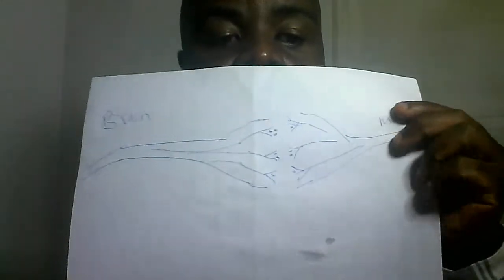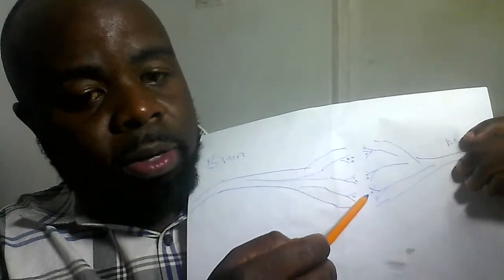Alcohol, Substance/Medication-Induced Depressive Disorder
ALCOHOL, DRUGS, AND SUBSTANCE ABUSE IN DEPRESSION